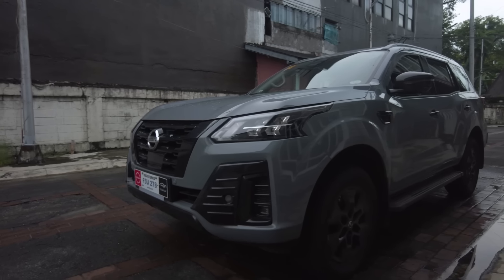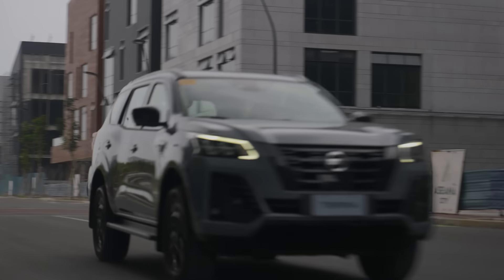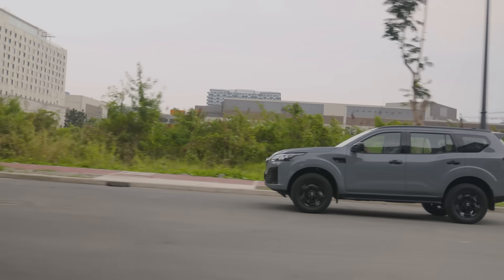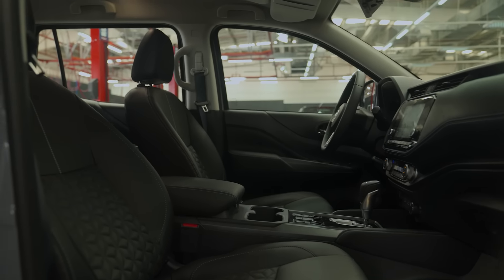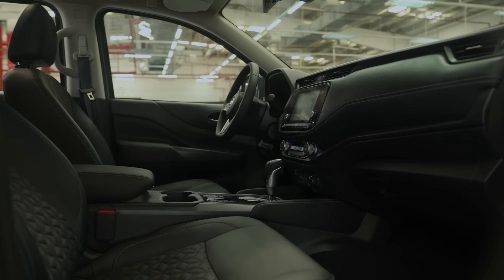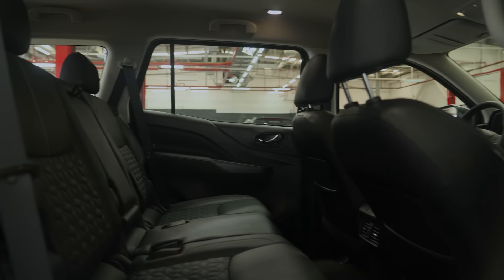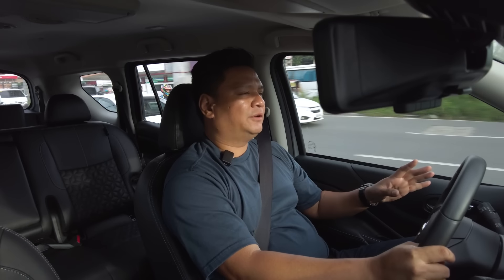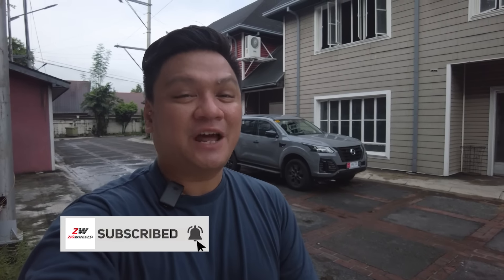2024 Nissan Terra Sport 4x4 Review | Zigwheels.Ph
The Nissan Terra gets an imposing edition with a low-key but attractive new paint in the Sport 4x4 variant. It's now the top of the line version of their SUV and do you think it's worth the premium over the regular VL?

00:00 Intro
00:55 Exterior
03:13 Rear Space Check
04:16 Interior
07:22 Third Row Check
07:54 Driving Impressions
09:33 Pricing and Final Thoughts